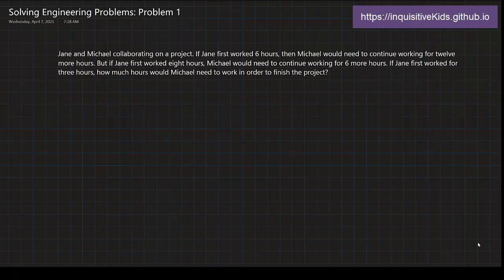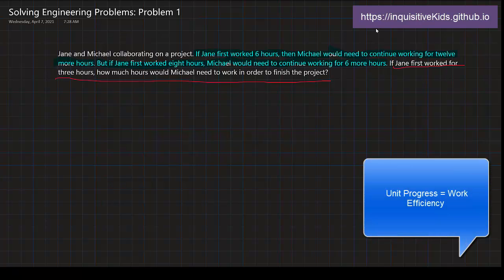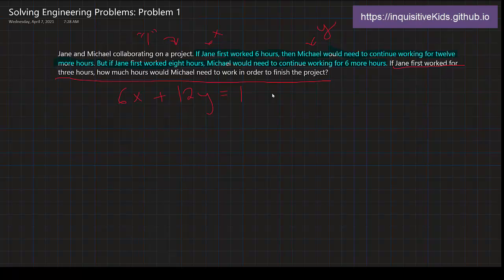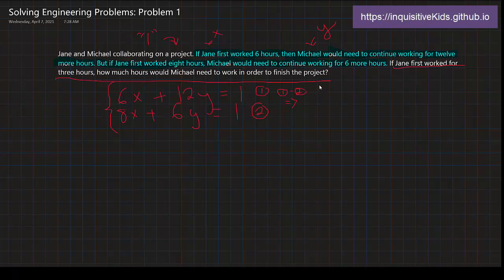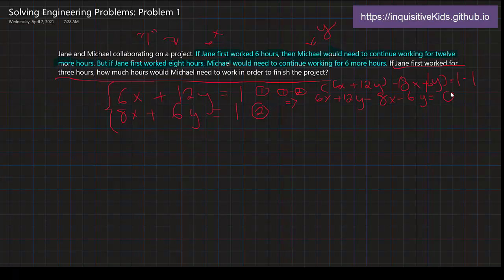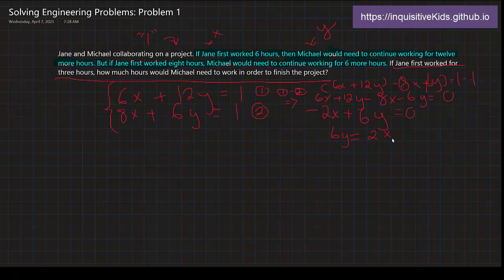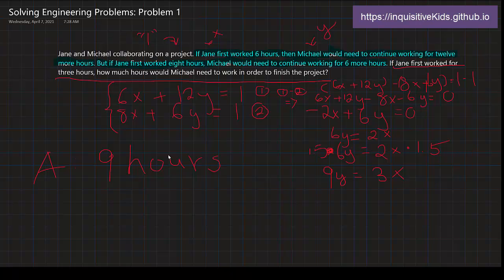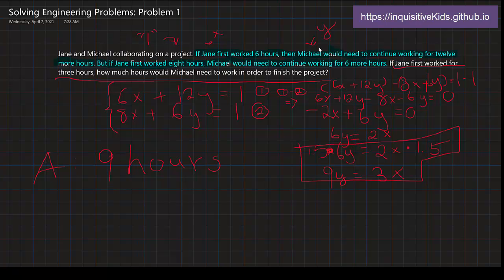Solving An Engineering Word Problem Walkthrough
Jane and Michael collaborating on a project. If Jane first worked 6 hours, then Michael would need to continue working for twelve more hours. But if Jane first worked eight hours, Michael would need to continue working for 6 more hours. If Jane first worked for three hours, how much hours would Michael need to work in order to finish the project?

Karen walks us through how to solve a specific Math Olympiad word problem: engineering problems.